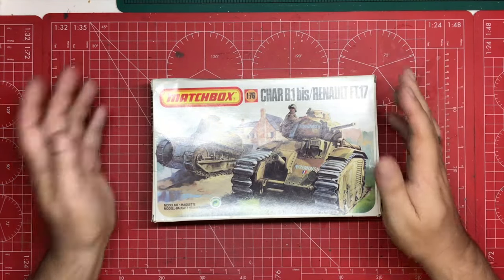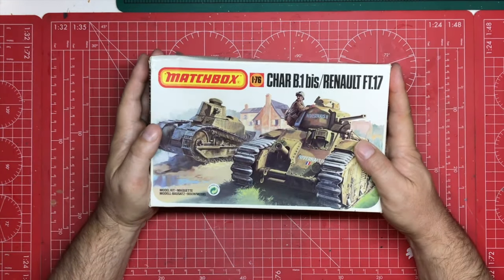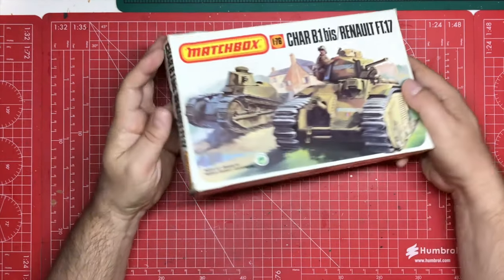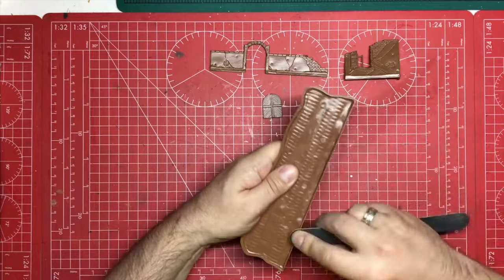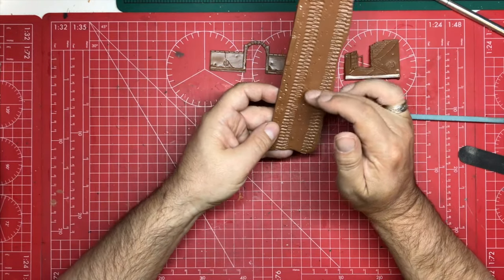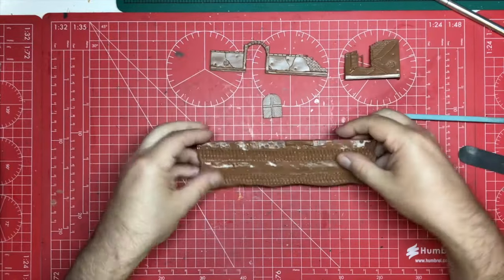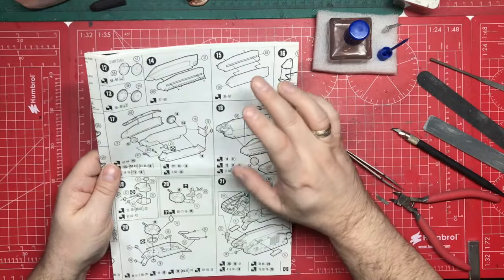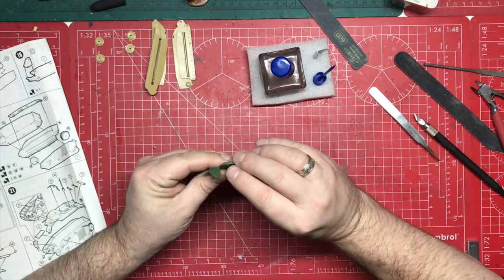Building the Matchbox 1/76 Char B1 & Renult FT.17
I build this classic Matchbox kit from 1980,  The build bit.